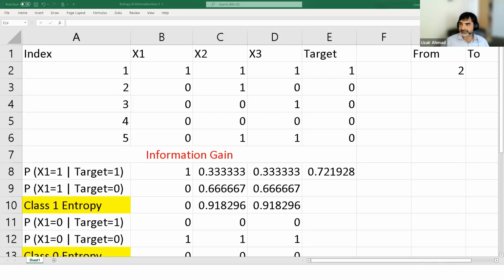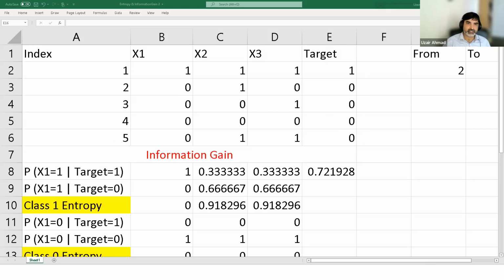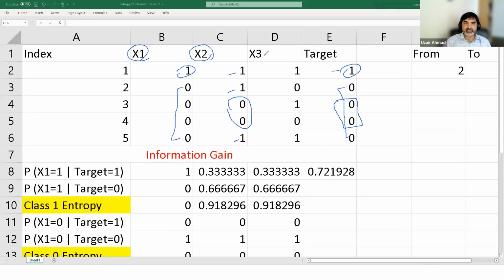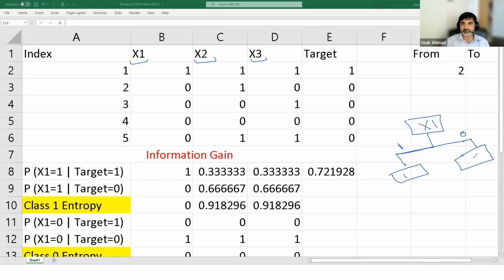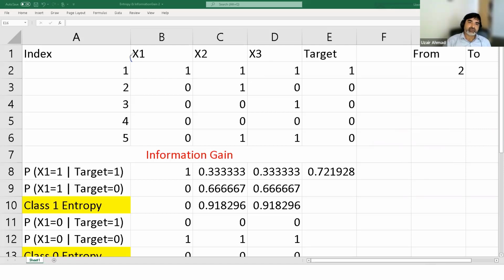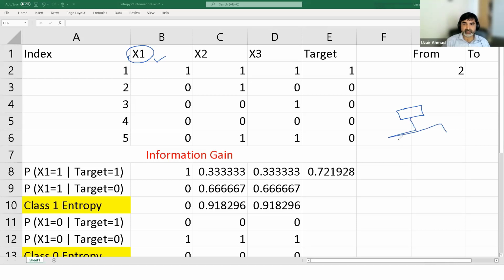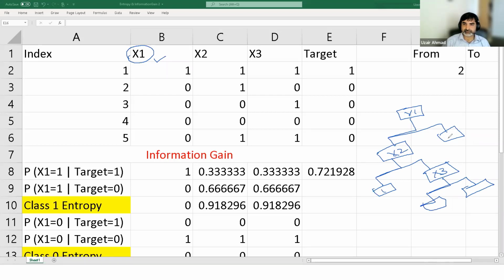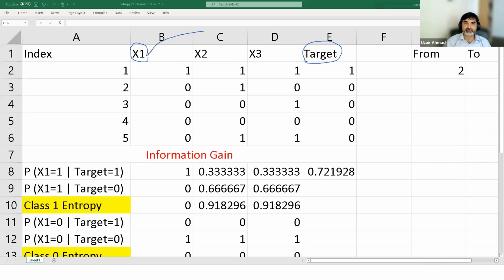Decision Trees: Entropy, Expected Entropy, Information Gain (1)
Entropy, Expected Entropy, Information Gain
Inducing Decision Trees from Data
Simplest possible example